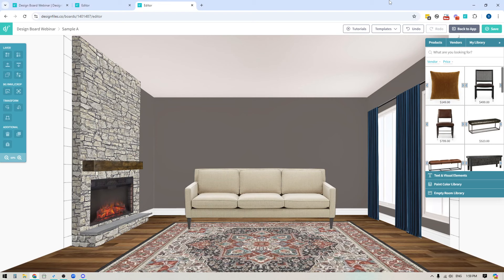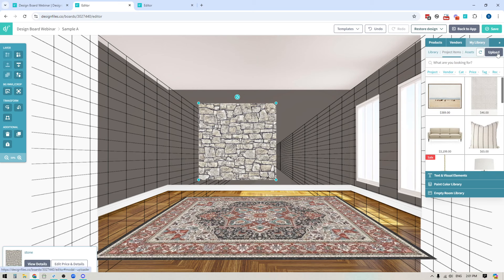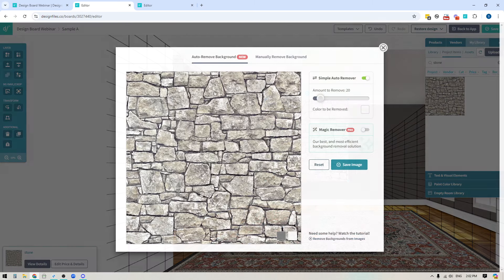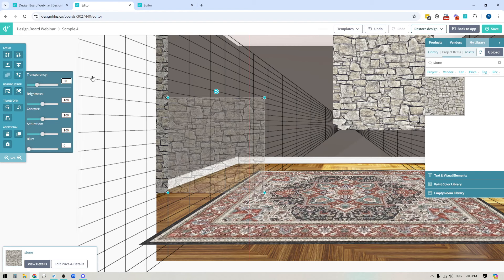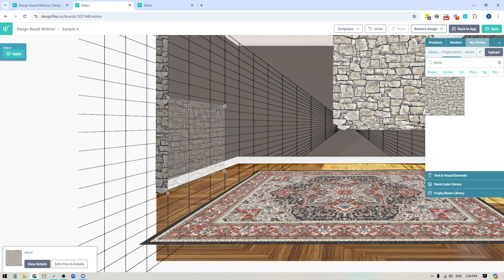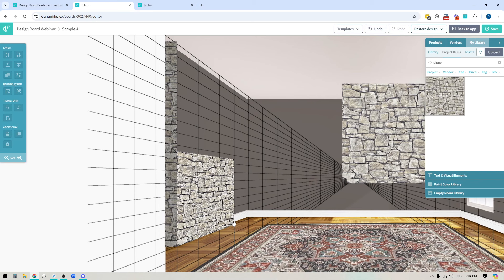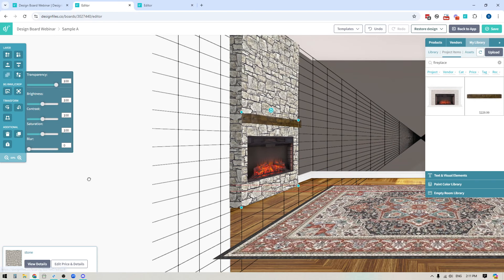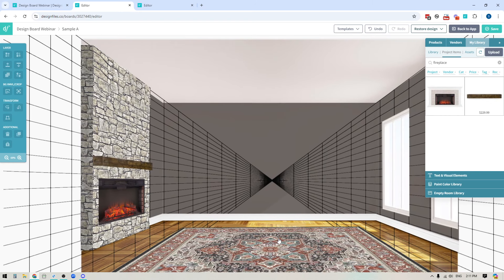DesignFiles.co - How to Build Custom Structures in Room Mock-Ups